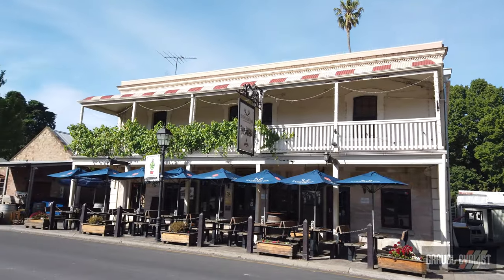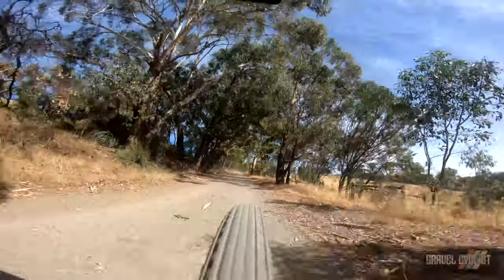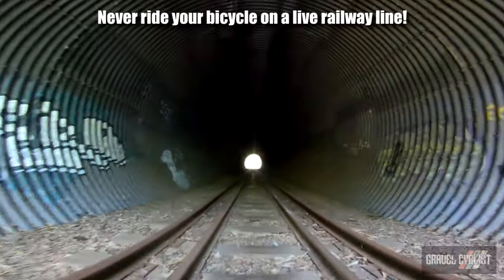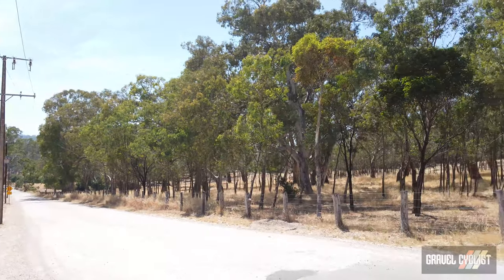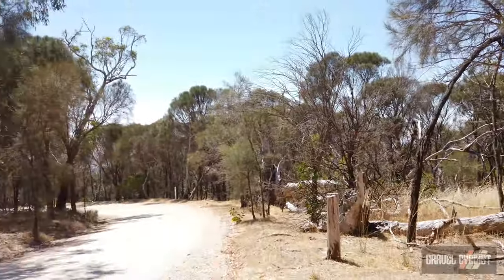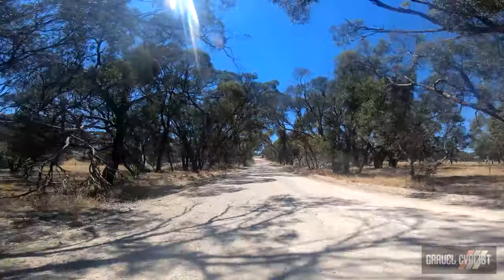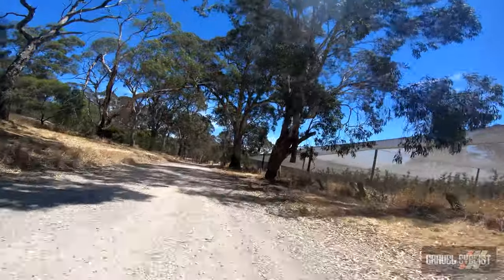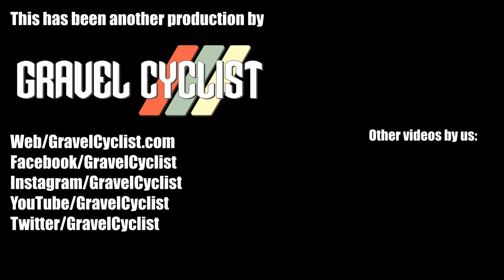The Australian Summer of Gravel: Gravel Cycling through Hahndorf, Mt. Barker + Kangaroos!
The Australian Summer of Gravel: These videos come to you from the cameras of JOM of Gravel Cyclist, visiting his Aussie homeland during late December 2019, into January 2020. The Southern Hemisphere sees the seasons effectively reversed from the North; cars and bicycles travel on the other side of the road, whilst vehicles are Right Hand Drive.

In this video, JOM takes on another tough route, this time from the historic town of Hahndorf, not too far from Adelaide, South Australia. The route passes through towns and areas such as Mount Barker, Callington and Nairne... and, there are two kangaroo sightings in this video. Only in Australia will you ever see kangaroos during your gravel bike ride!